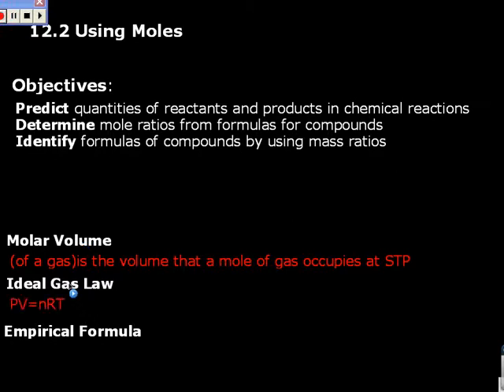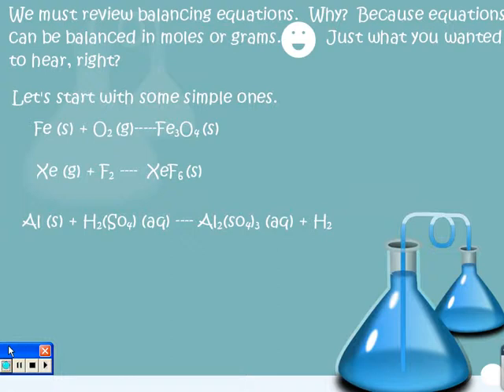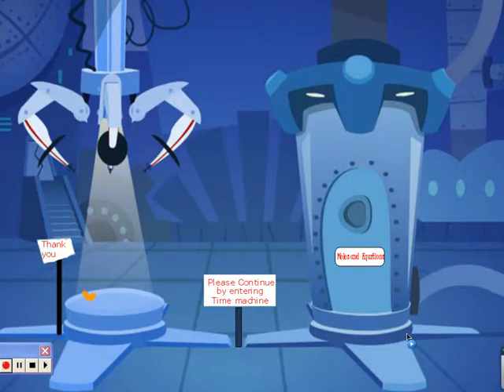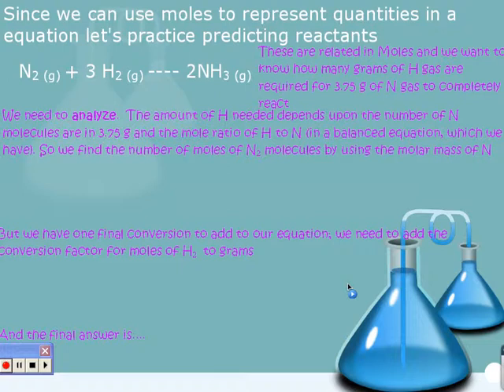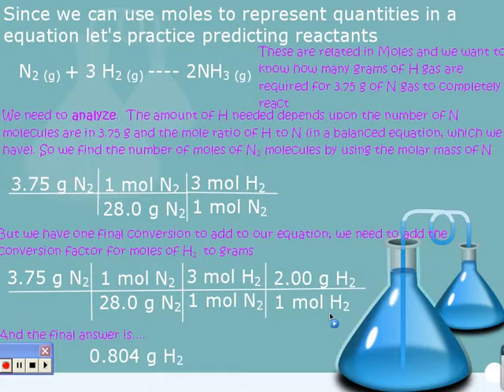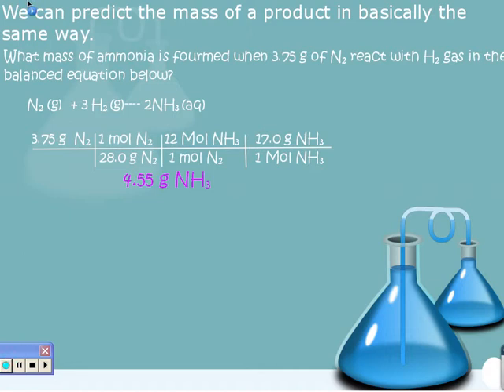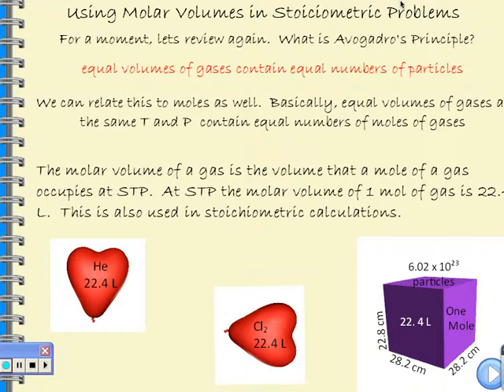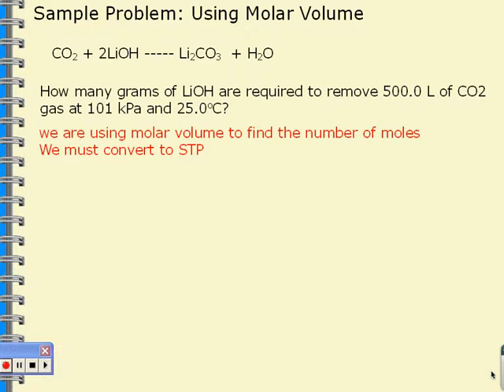Chemistry 12 2